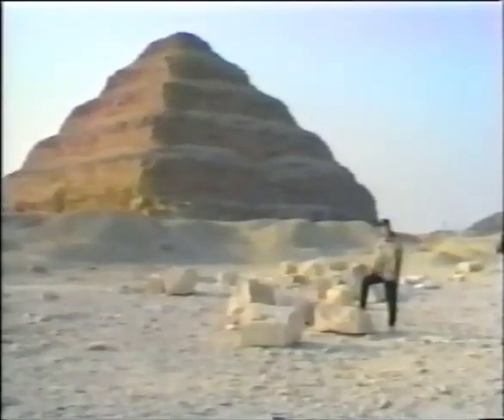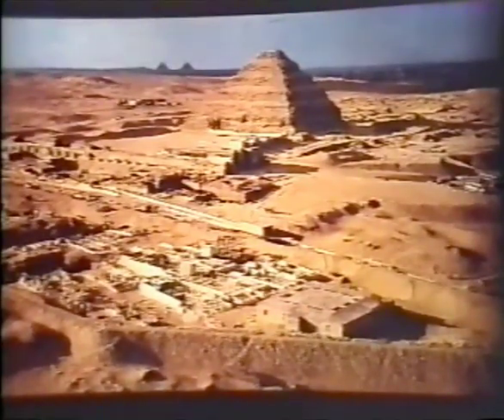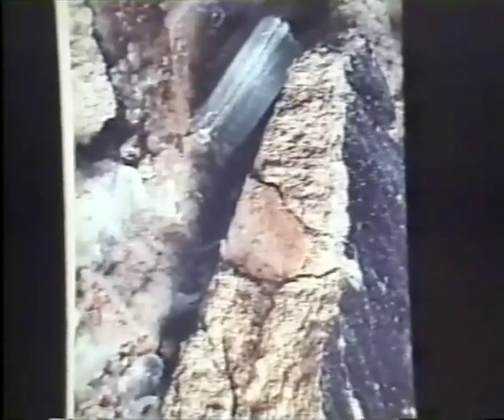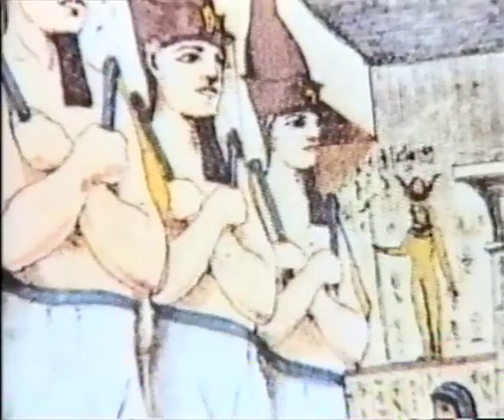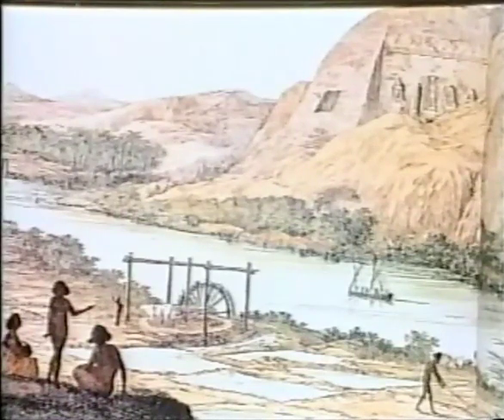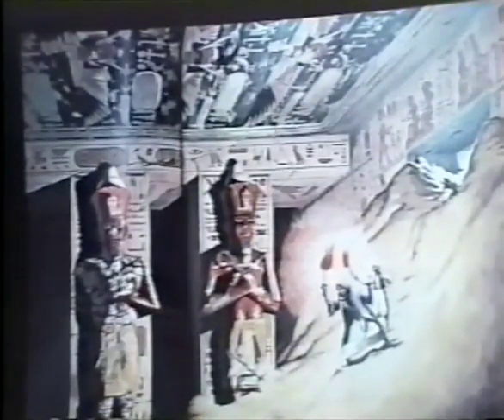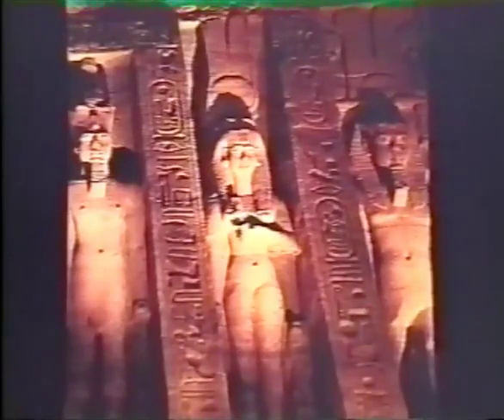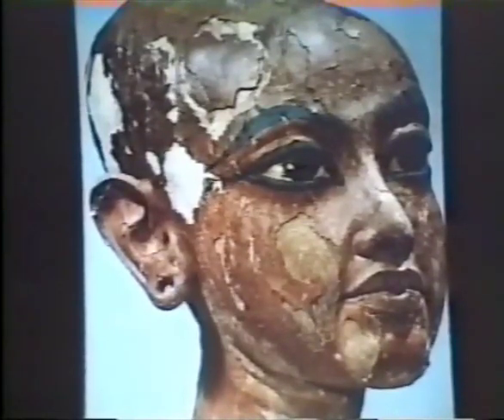In a Coffin in Egypt - Jonathan Gray (1 of 7)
International explorer & archaeologist Jonathan Gray surveys some of the ancient historical and archaeological evidence for Joseph's time as viceroy under Pharaoh and his many world renown feats still resounding today, so incredible in fact that he would later be deified by pagans.

Related articles:

Leading Egyptian Daily 'Al-Ahram' Reports: Coins from Era of Biblical Joseph Found in Egypt

Top Egyptian Daily: Joseph's Era Coins Found in Egypt

Ancient coins bearing Josephs image found in Egyptian museum